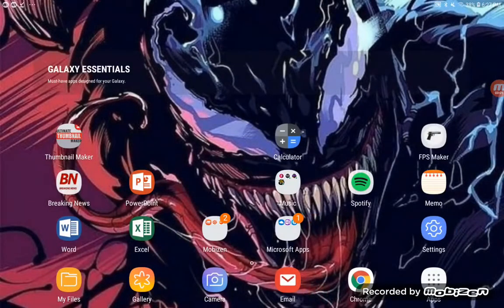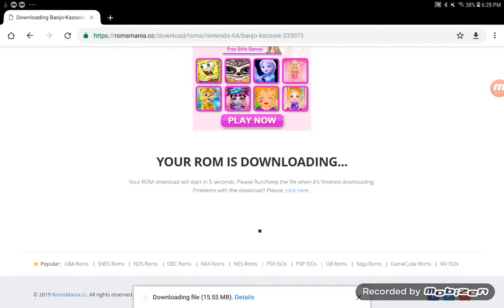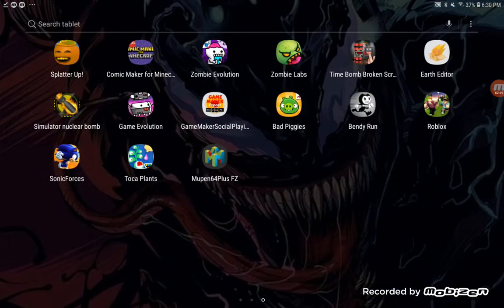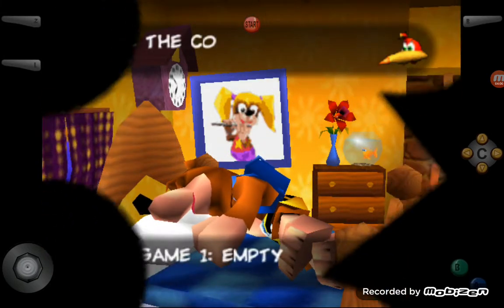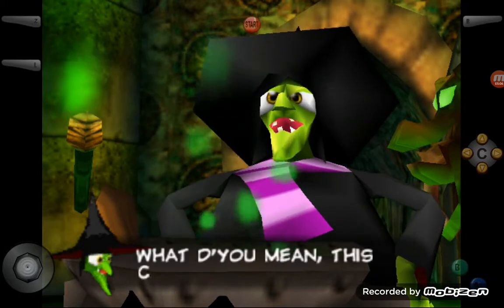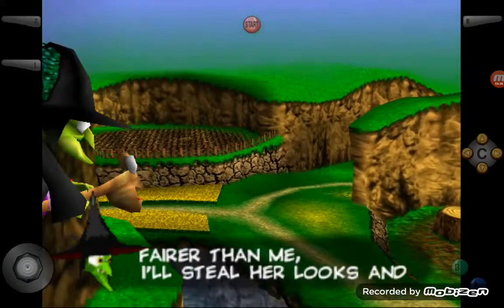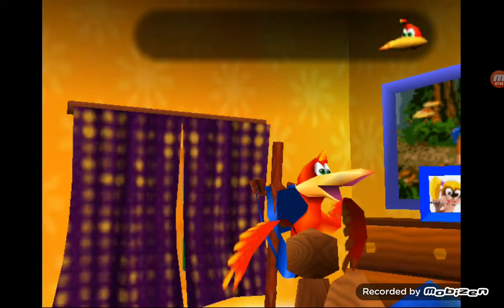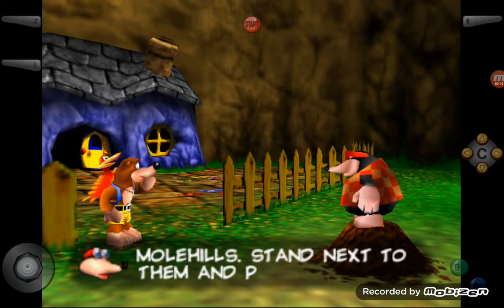How to use mupen64plus FZ for android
What games will you make portable